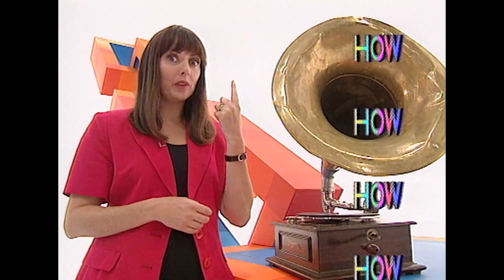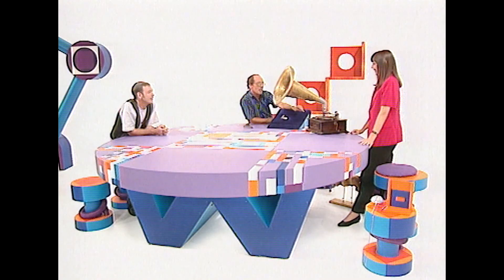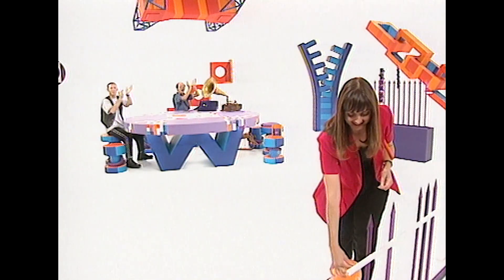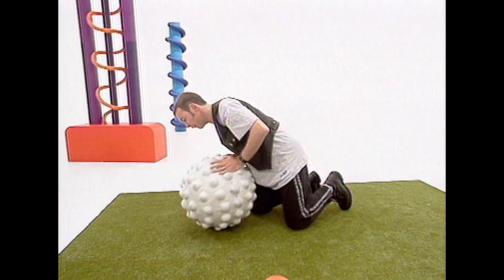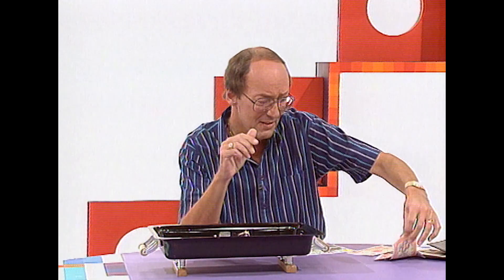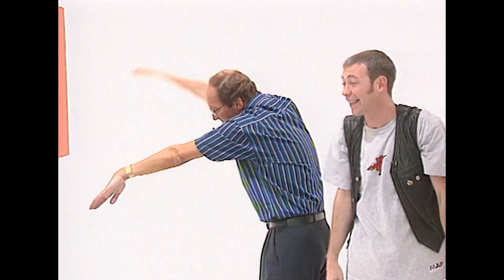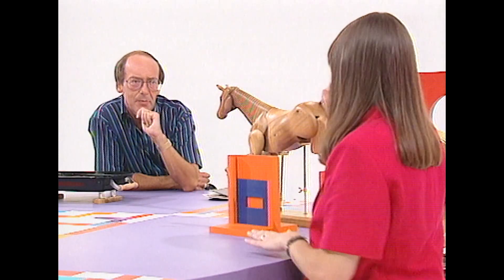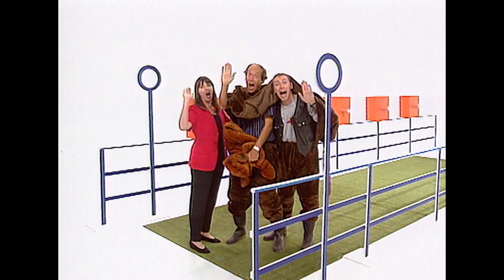The Power of Wind | How 2 | S04 E04 | Full Episode | Science For Kids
Learn how wind energy works and how it can power our homes and gadgets. Discover the science behind kites, turbines, and air power.